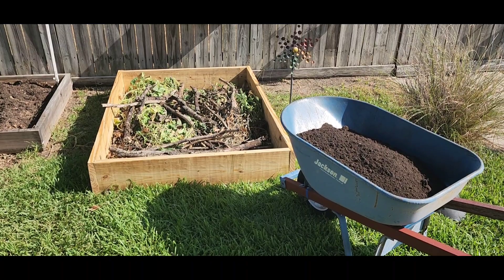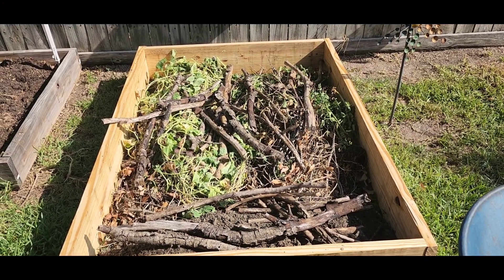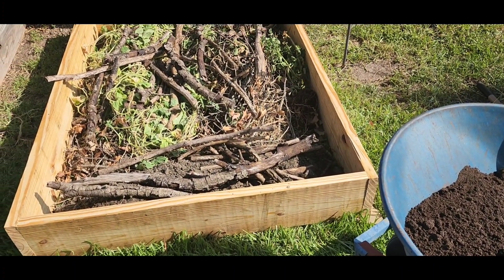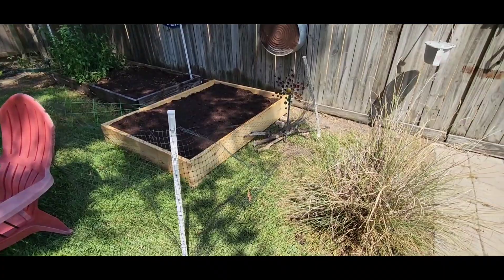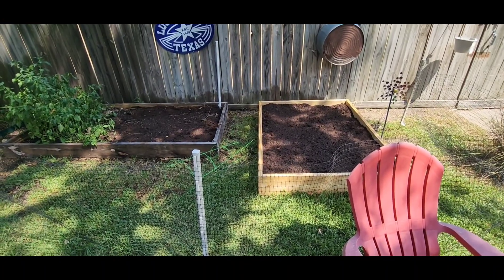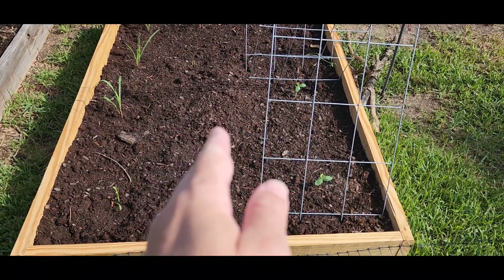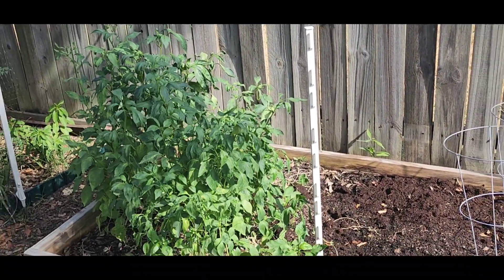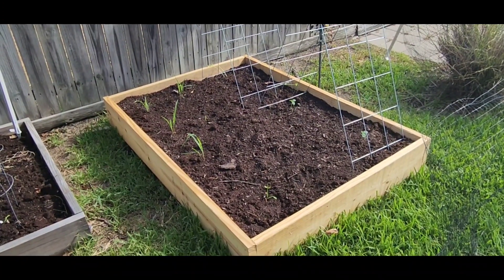Fall Garden is IN! 🍅 🥒 🫘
Added another raised garden bed to our garden for the fall, 8'x4' . got set corn, cucumber, tomatoes, carrots, lettuce, peas, string beans, and radishes.